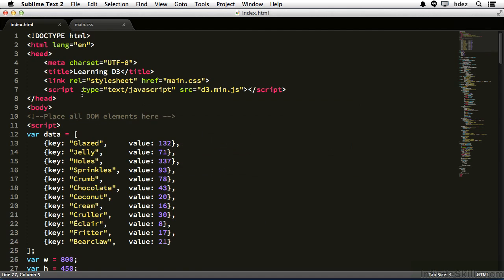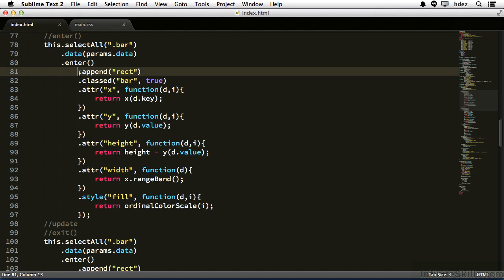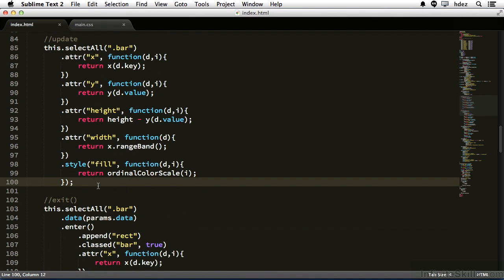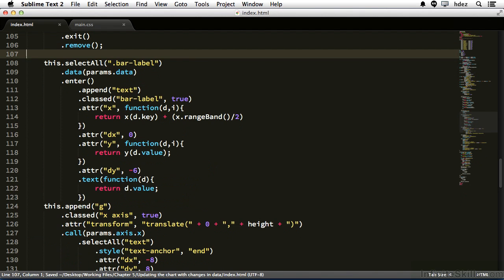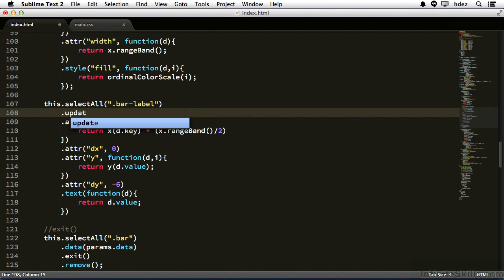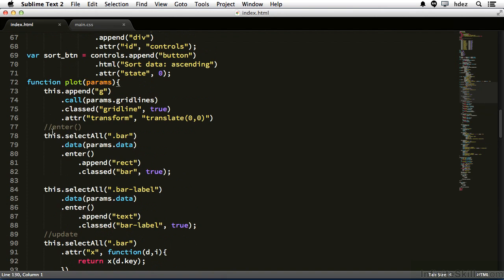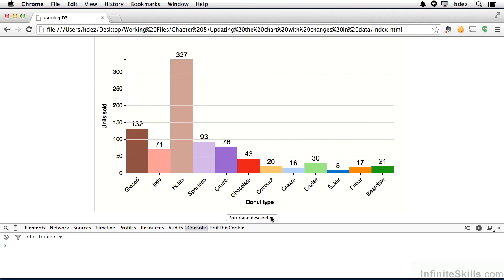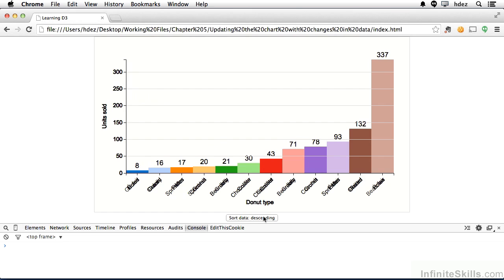0503 Updating The Chart With Changes In Data